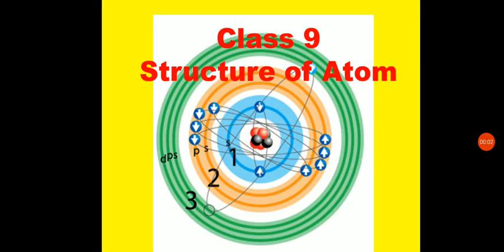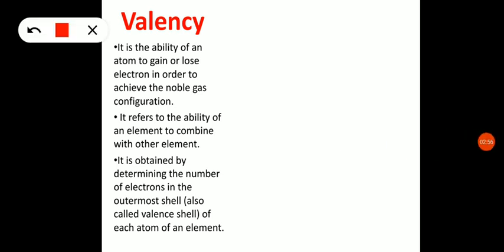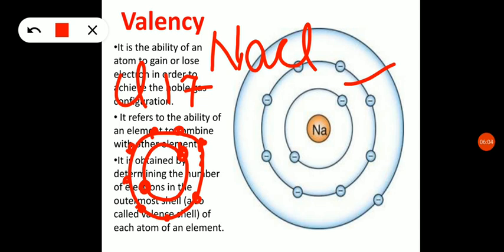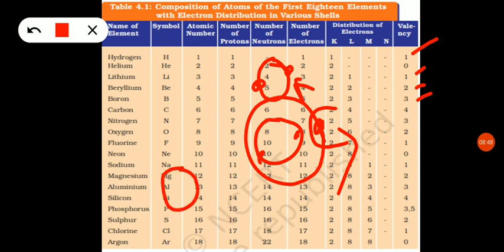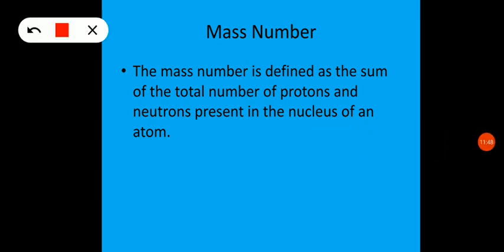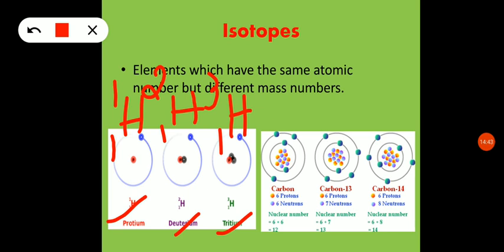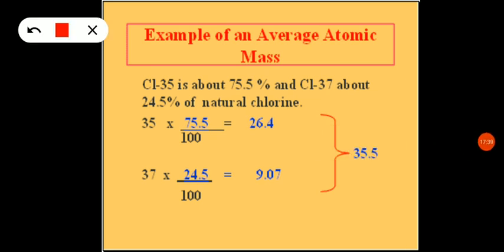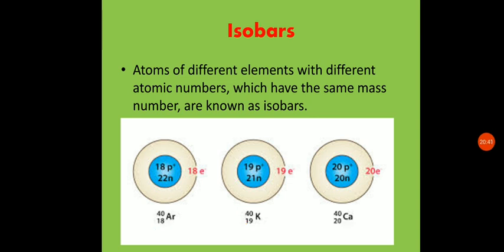Structure of atom( part 5) IX cbse